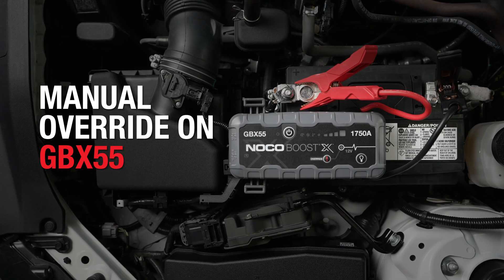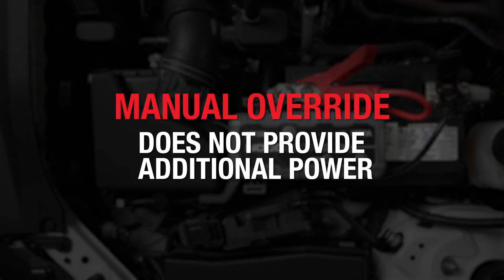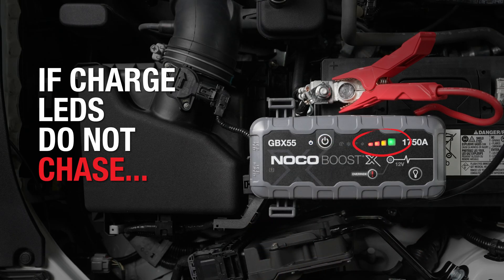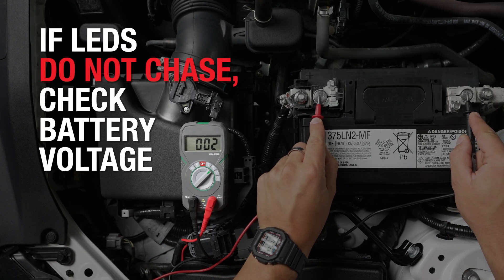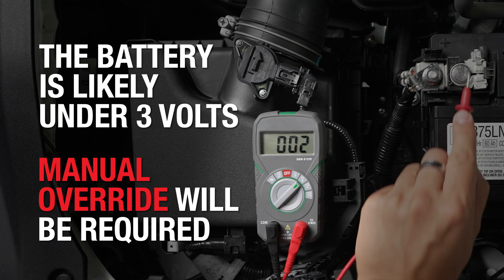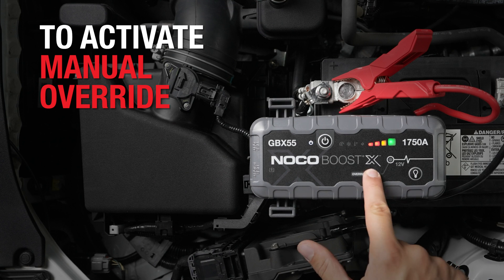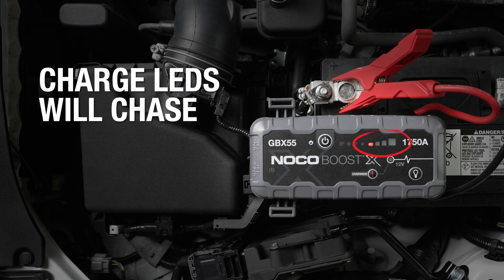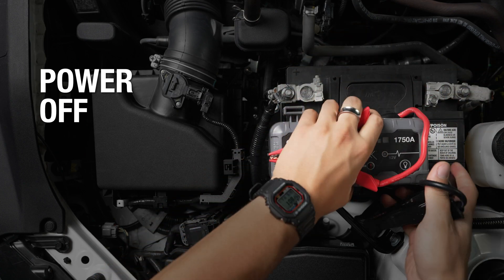How to use Manual Override with NOCO GBX55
Learn how to use manual override on your NOCO Boost X GBX55 UltraSafe Lithium Jump Starter to begin jump starting a dead battery below 2-volts.